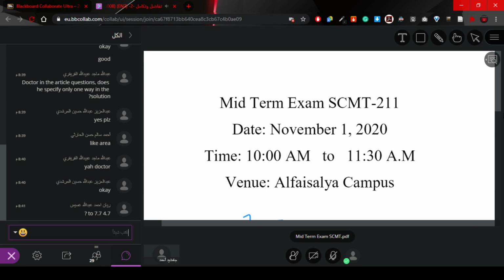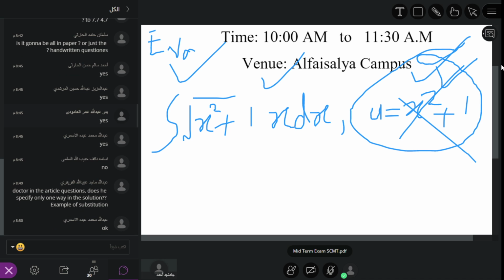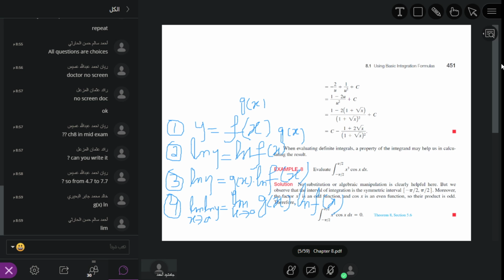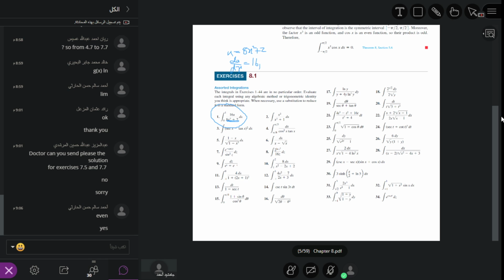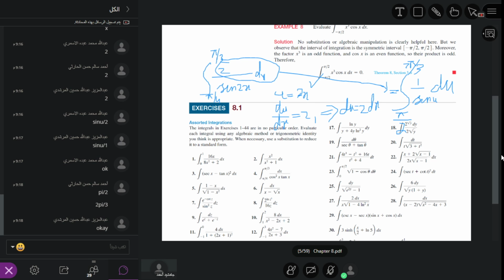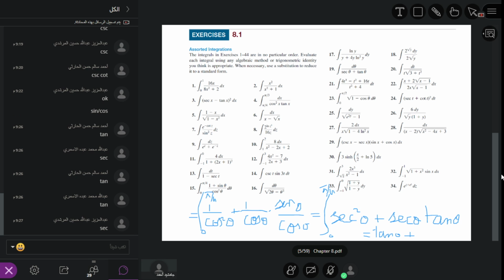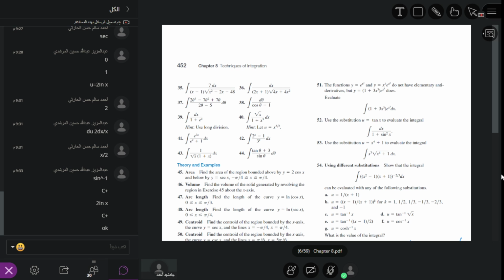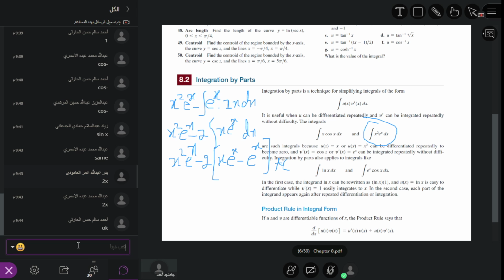تفاضل تكامل 14